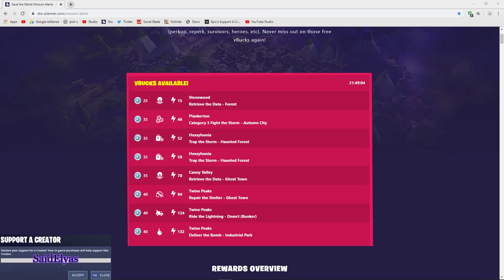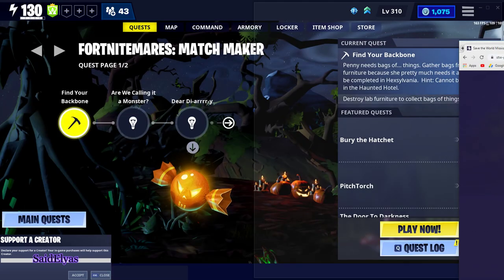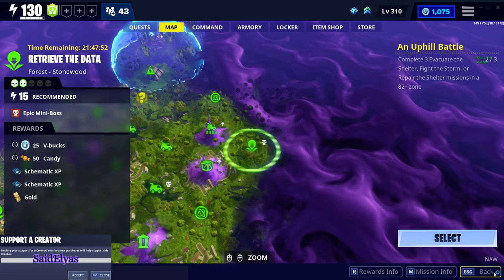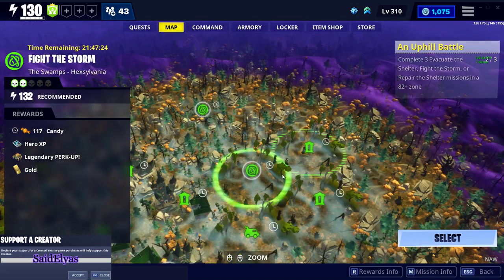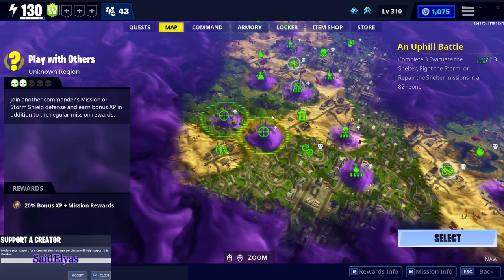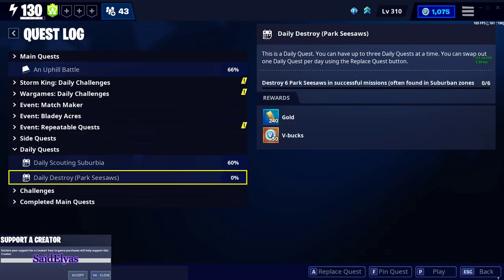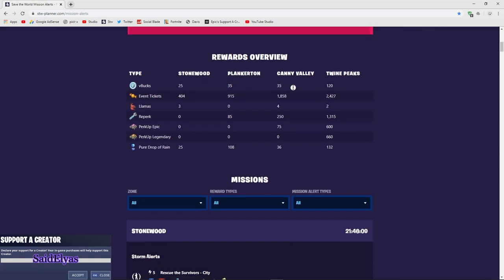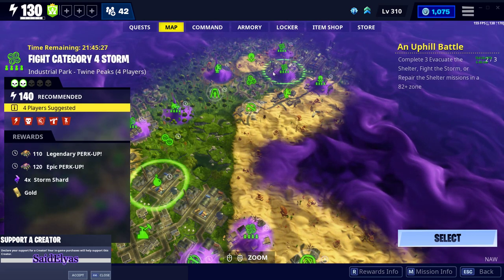Free Vbucks DONT MISS OUT